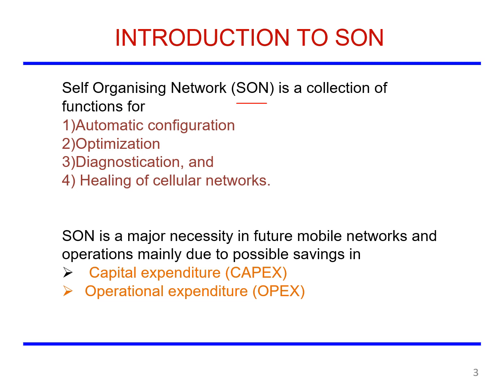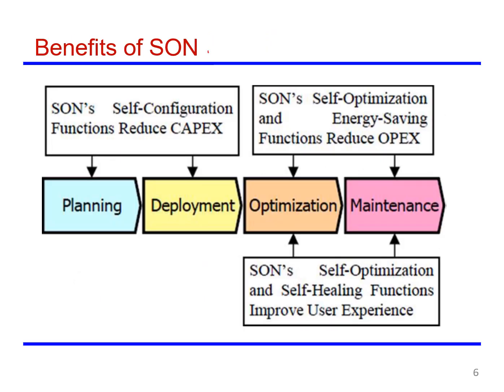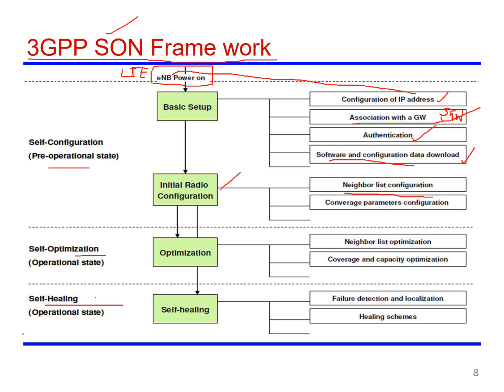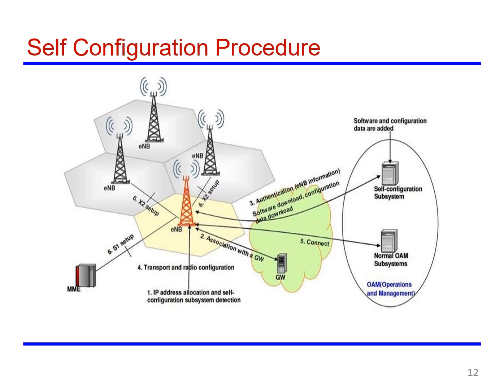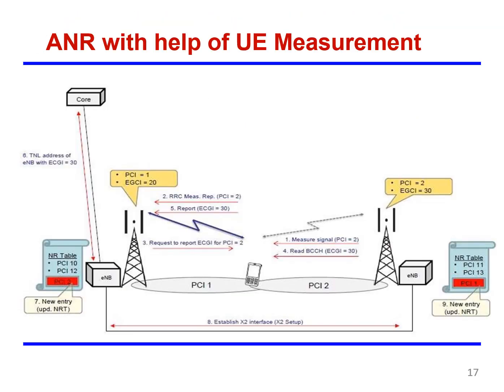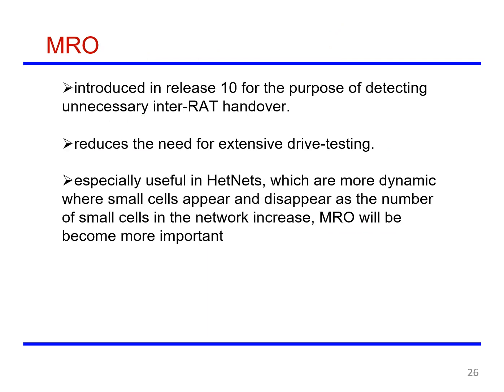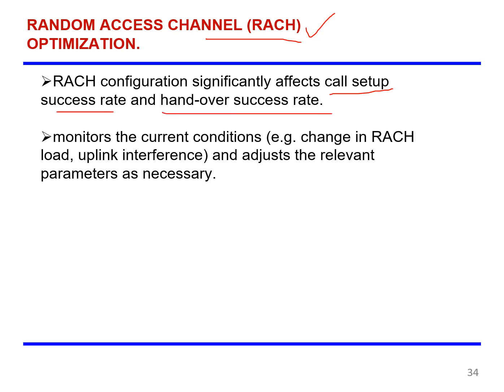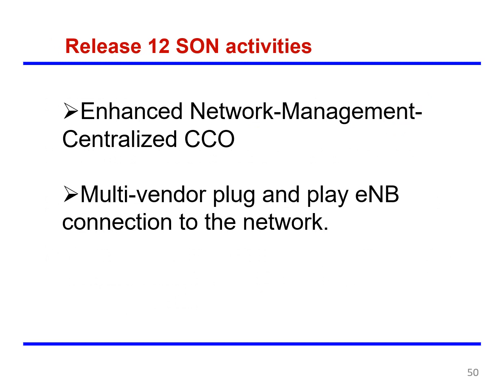CONCEPT OF SON (Self Organizing Network)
Introduction of SON, Self Organizing Network